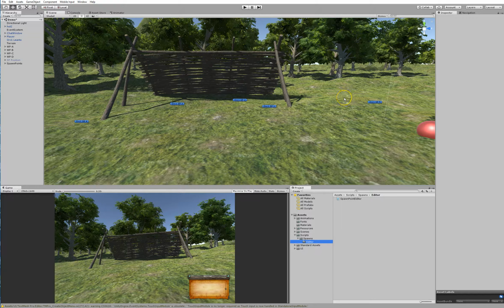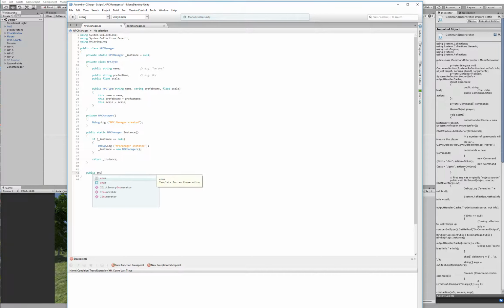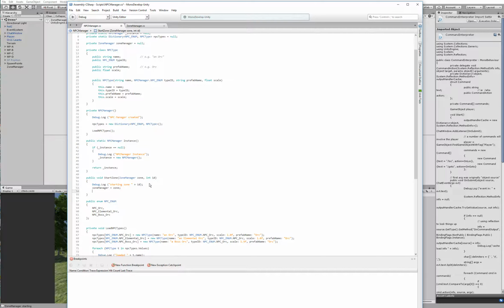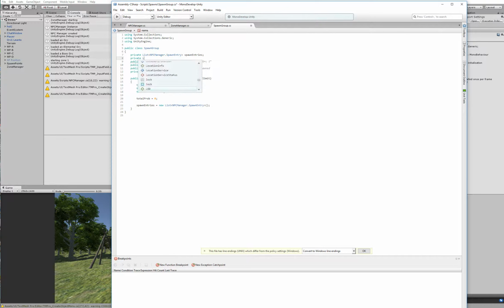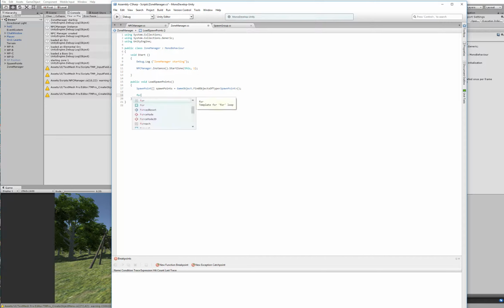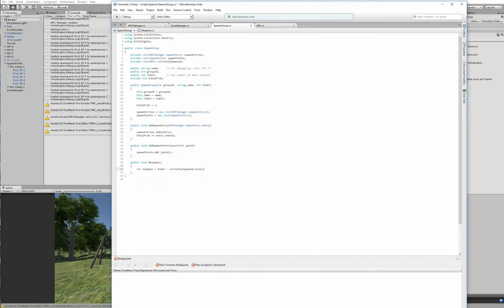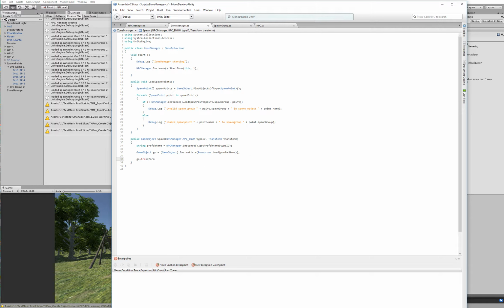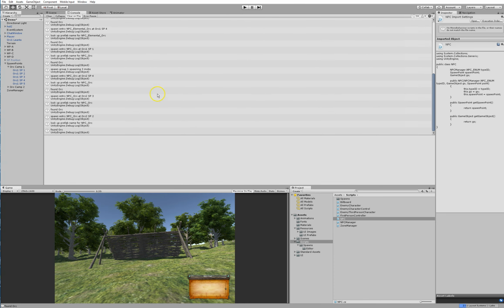RPG19 Spawnpoints Part 2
Part 2 of the spawning series